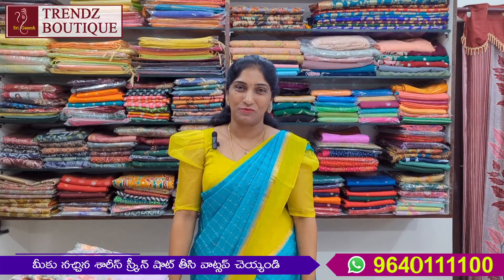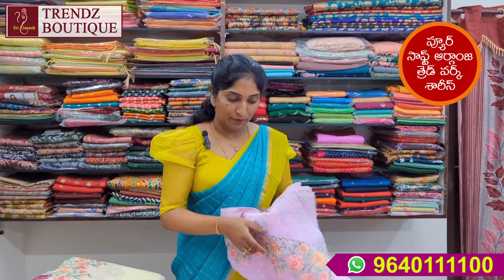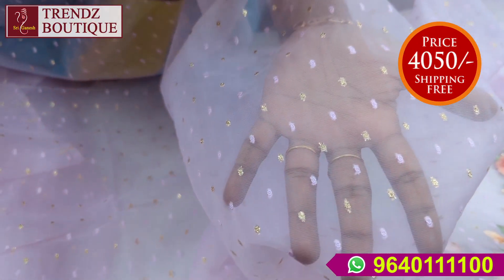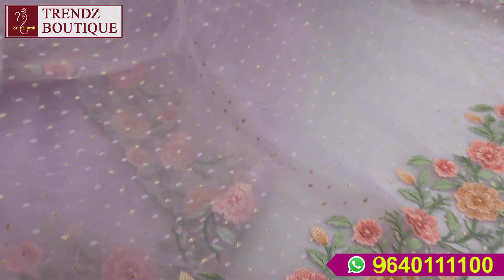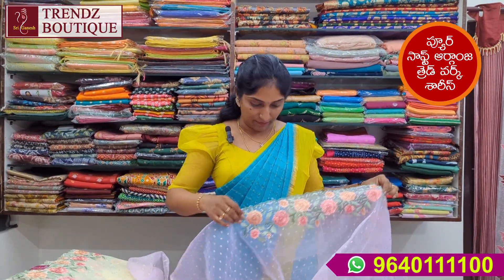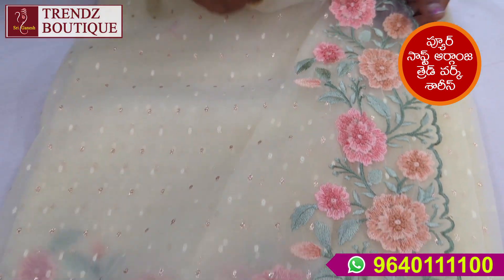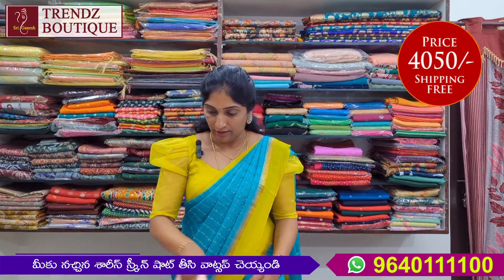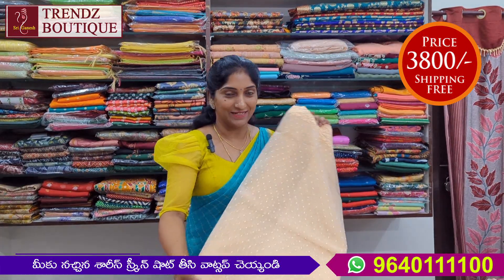partywear & officewear pure soft organza thread work sarees online shopping in telugu @Sri Ganesh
All types of Sarees and Dress materials , Maggam works and stitching and machine embroidery available
SRI Ganesh trendz boutique
H.no.C 310/A
Sachivalaya nagar
NGO'S colony
Near Sai Baba temple
Vanastalipuram
Hyderabad.

You tube Channel Name : Sri Ganesh_Trendz Boutique